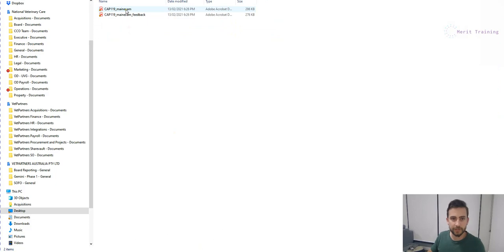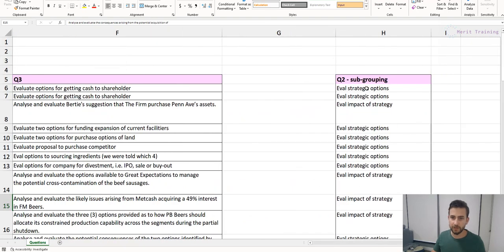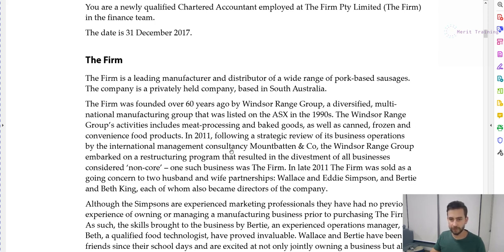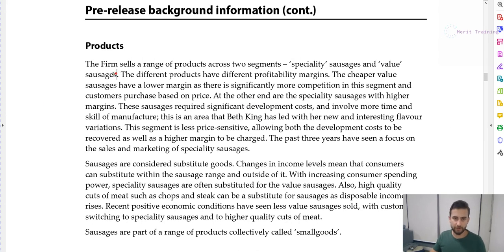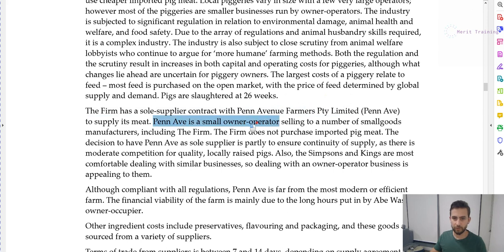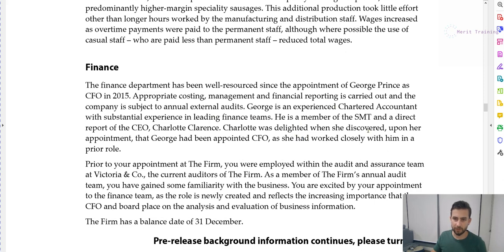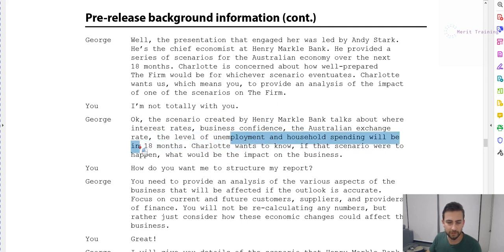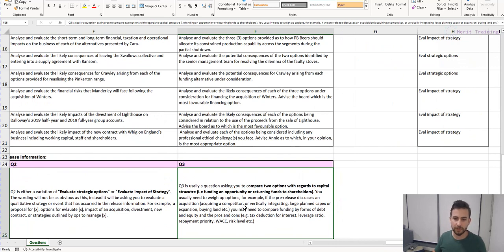CAP417 Main Exam Walkthrough [1/3] - Capstone CAANZ Exam Explained